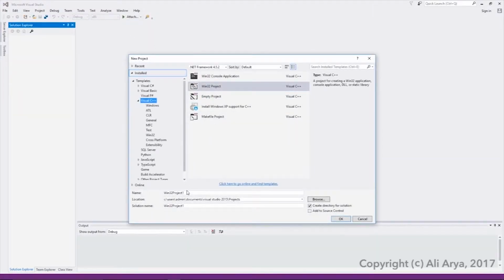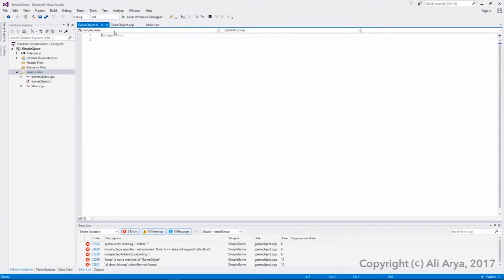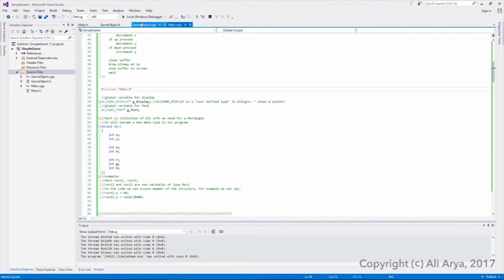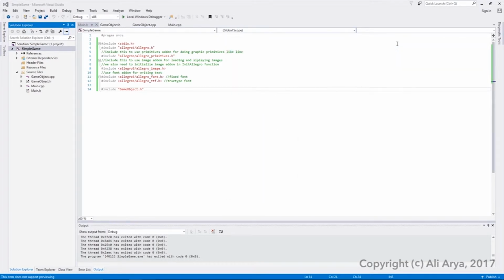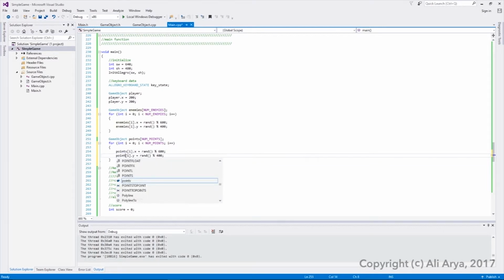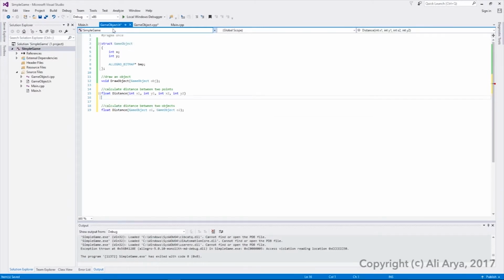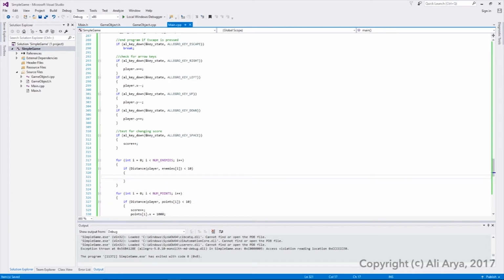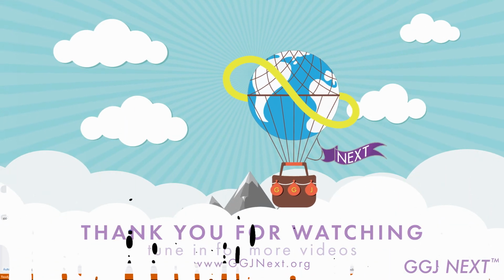CP8: Implementing a game with basic physics